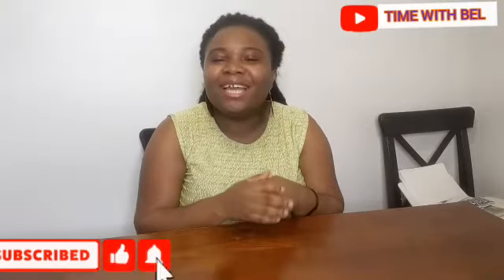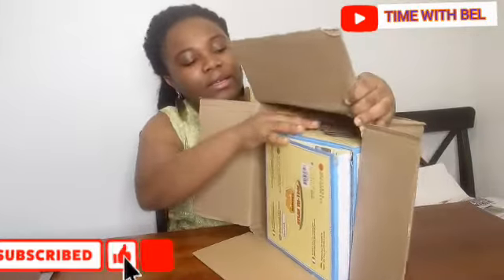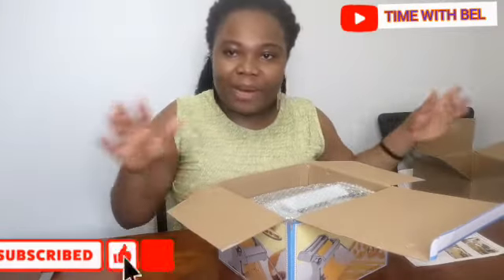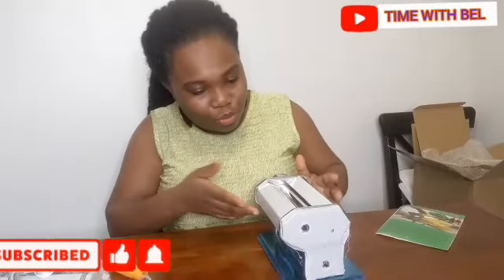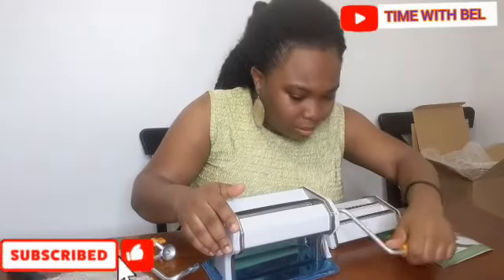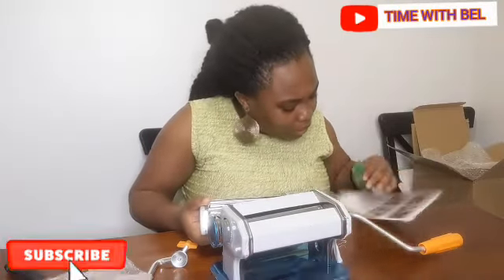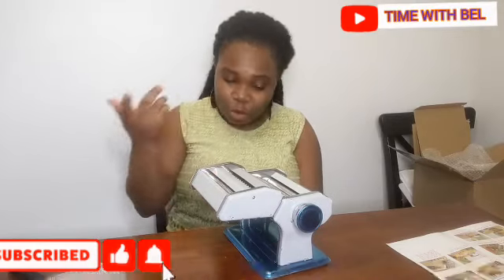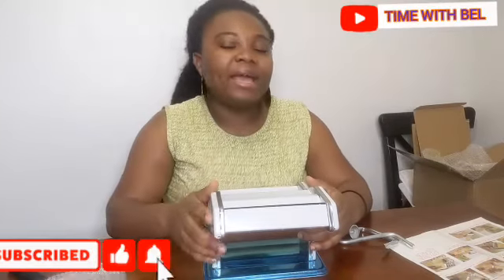Pasta Maker /Pasta Maker Review /Pasta Machine / Pasta Maker Machine/ TIME WITH BEL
If you enjoyed this video on Pasta Maker /Pasta Maker Review /Pasta Machine / Pasta Maker Machine/ TIME WITH BEL  , please don't forget to subscribe to my channel, click that notification bell and check out my other videos!